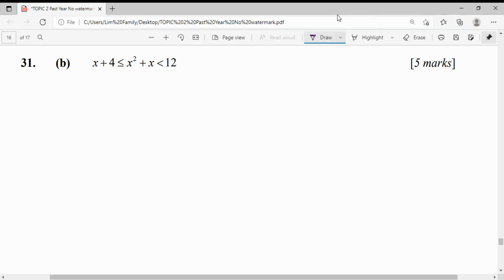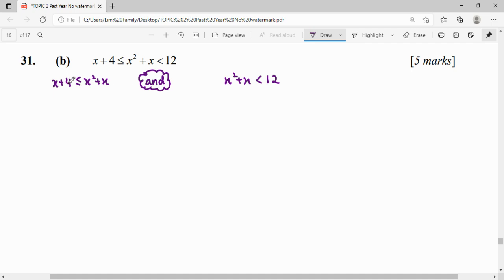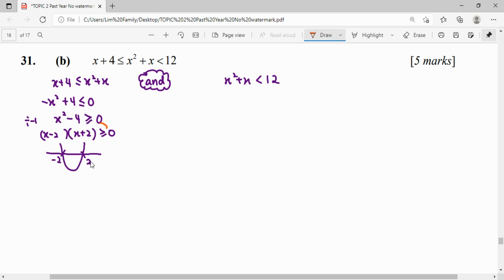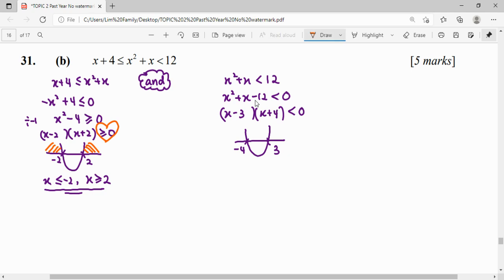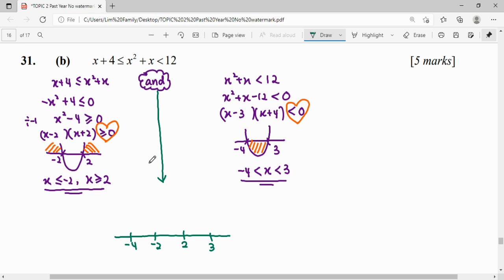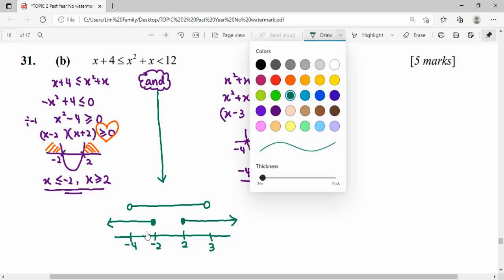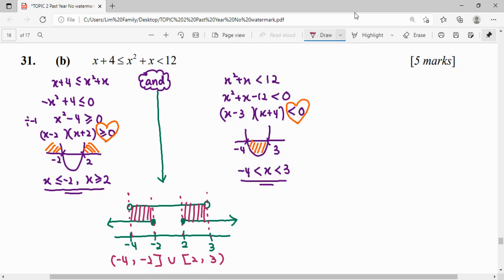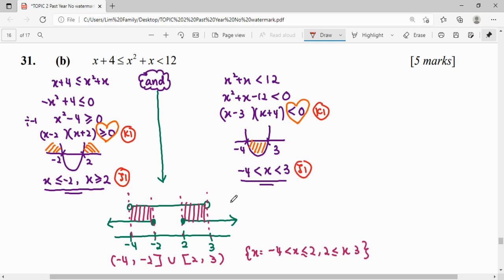PAST YEAR T2 Q31b 2019/2020 SM015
Solve the following:
(b) x+4 less than equal x^2+x less than 12. [5 marks]